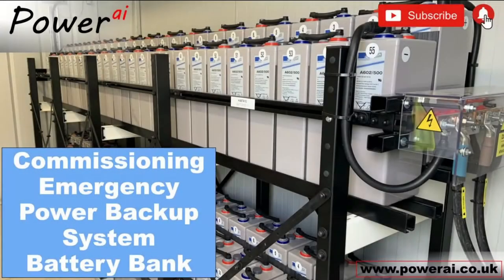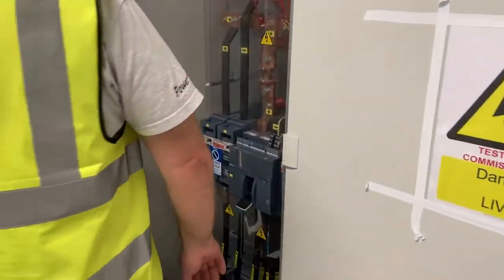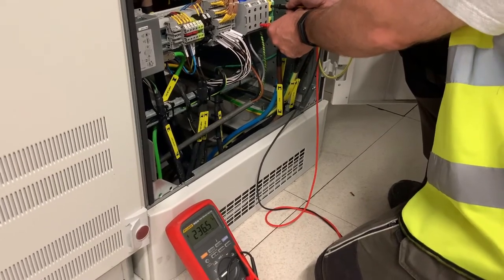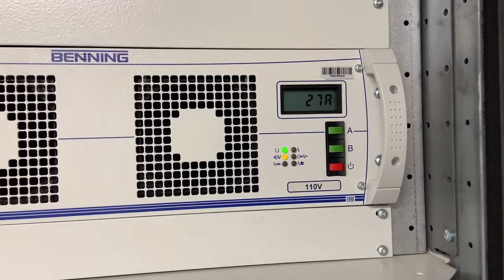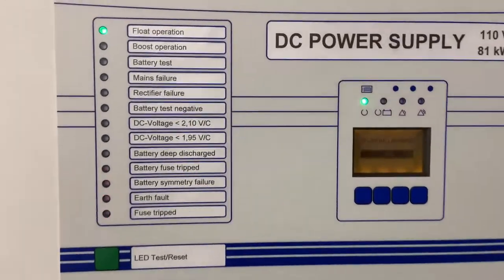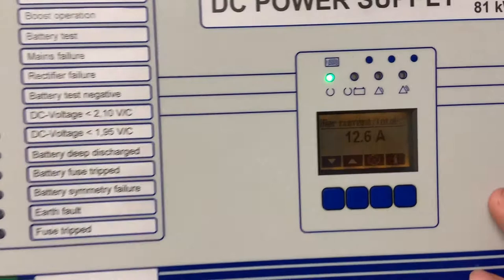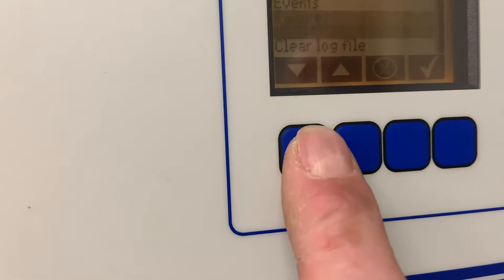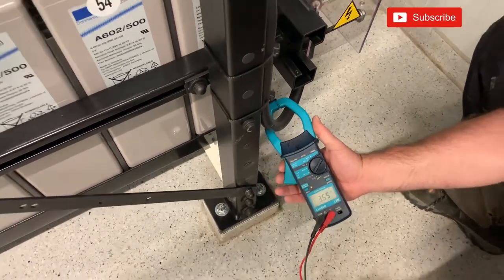Commissioning Emergency Power Backup System Battery Bank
This is a record of the first battery charge from the Benning DC rectifier module panel. This charges 2 parallel connected battery banks. each containing 55 x 2V cells wired in series. This video also includes the start-up sequence required for the 5 rectifier modules.